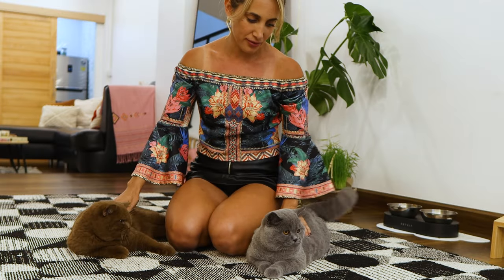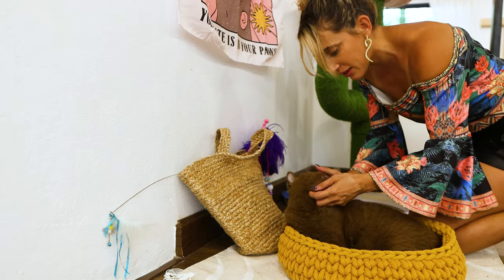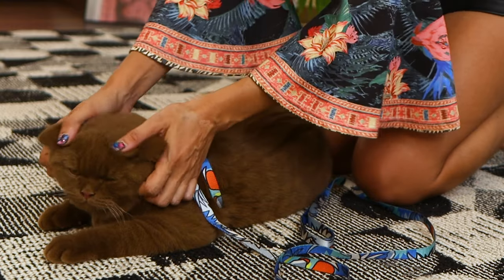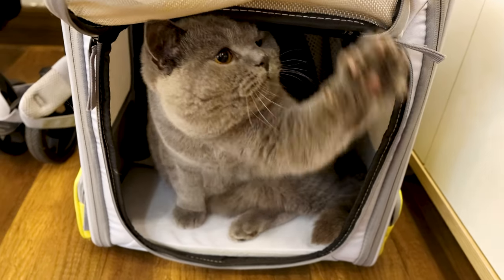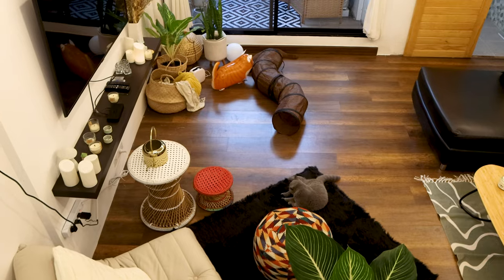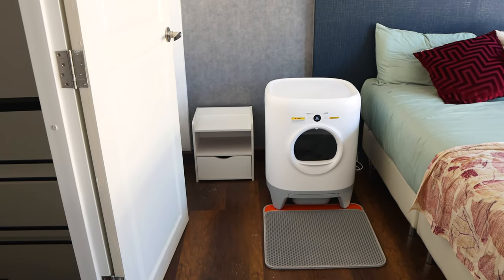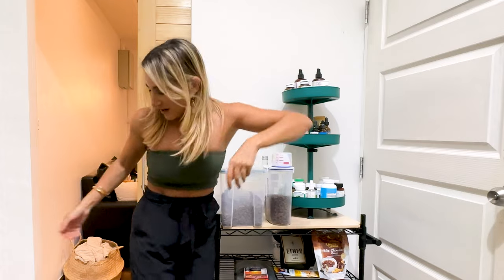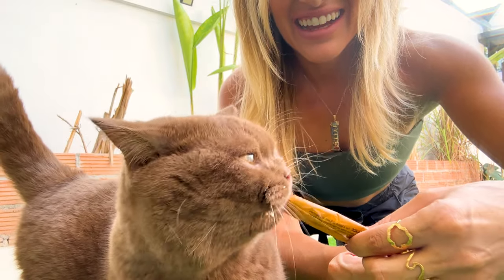Intro to my cats + Cat Tour + Update - Nomad Life in Chiang Mai, Thailand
Hi everyone! In this video I'm introducing you to the babies - two British shorthair kittens Kanela and Sueno (a cinnamon brown British shorthair and a blue British shorthair). So much has happened here in Chiang Mai since moving here and making it my base. In this video I am giving you a tour of all the things I have for the cats in my house, from their super tech auto litter box to all their favorite toys, etc. Lastly I'm giving you a little life update!
Make sure to show your support by leaving a comment and giving me a like and follow!
Sending so much love and gratitude your way!